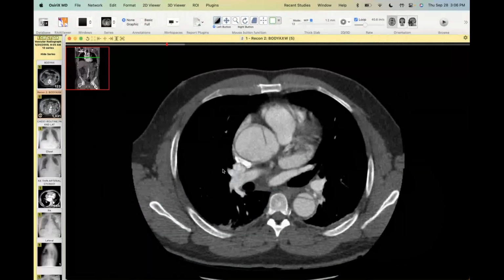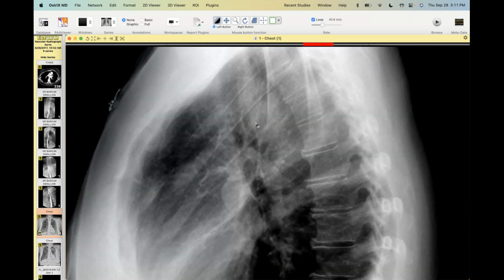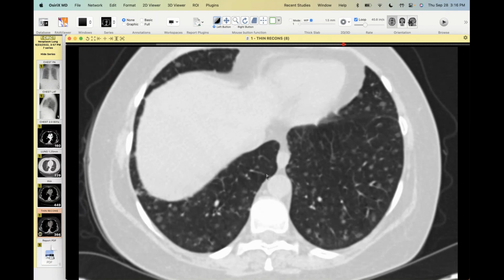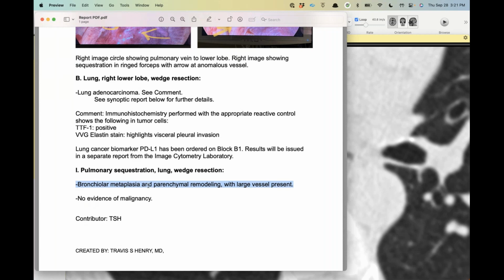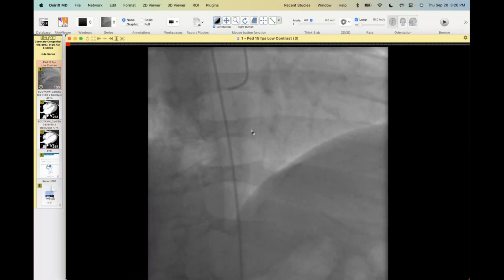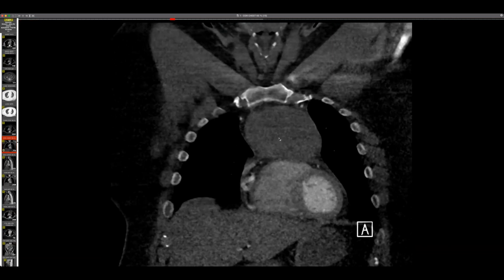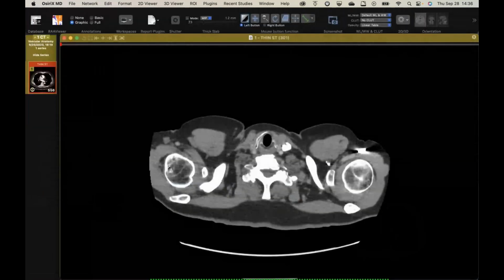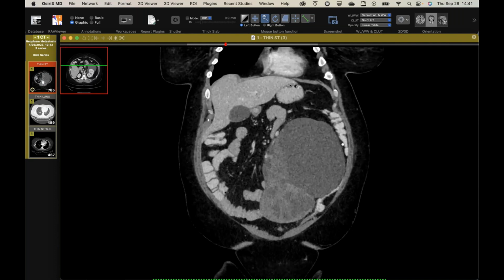STR Cardiothoracic Case Webinar 9/28/2023